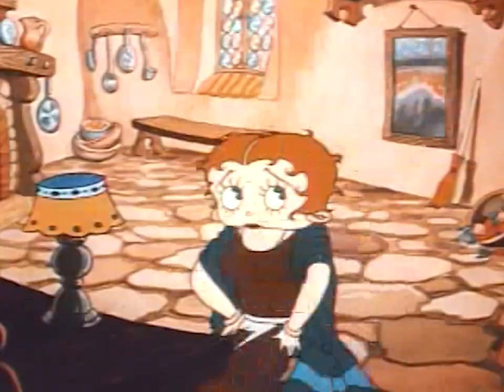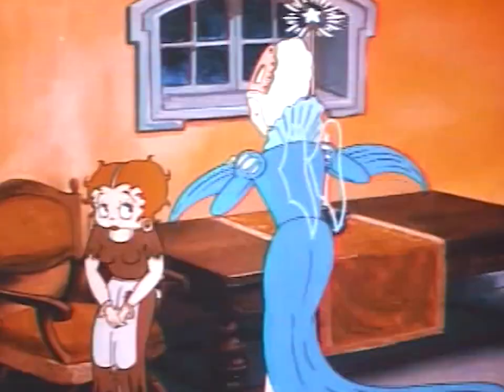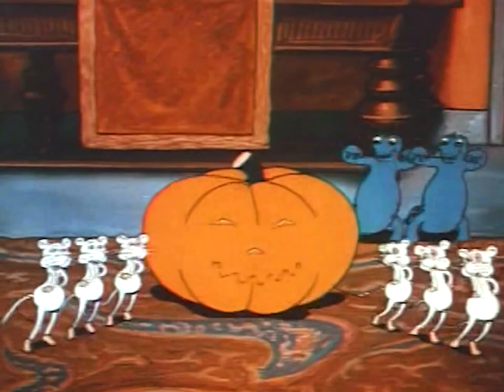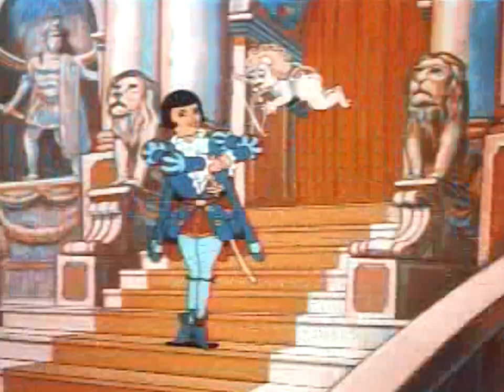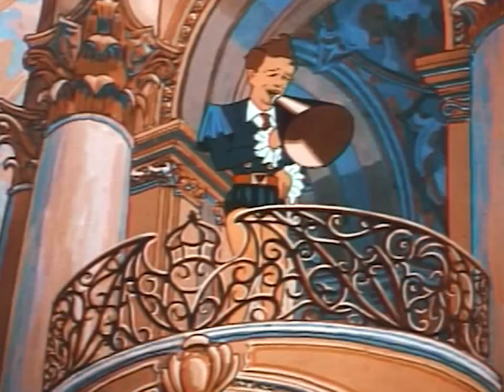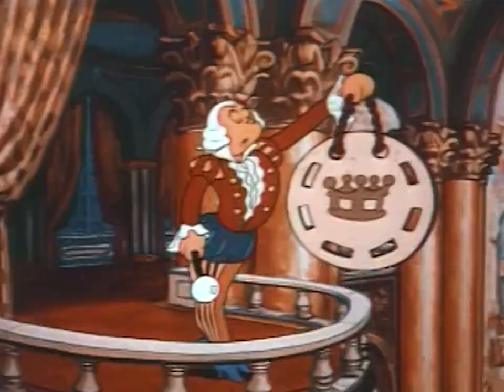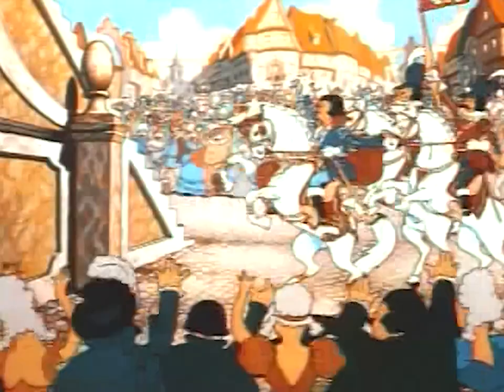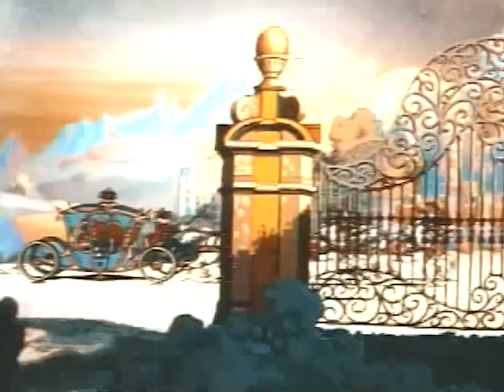The making of: Betty Boop Poor Cinderella (1934) with Jerry Beck audio commentary